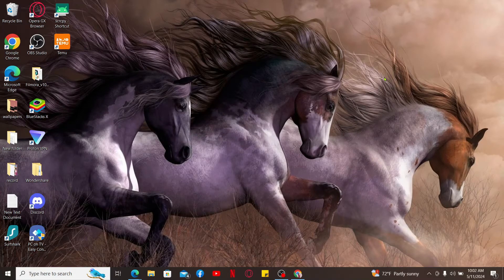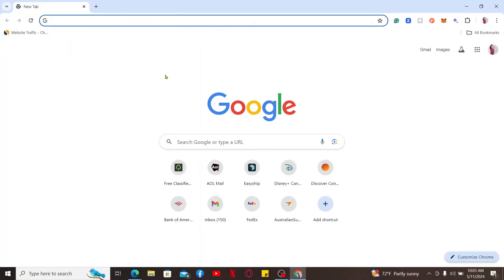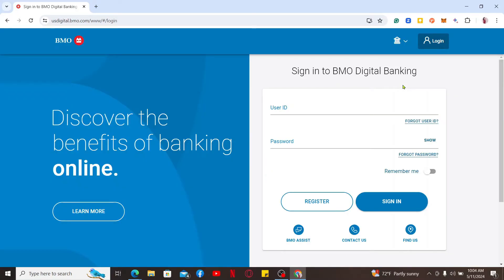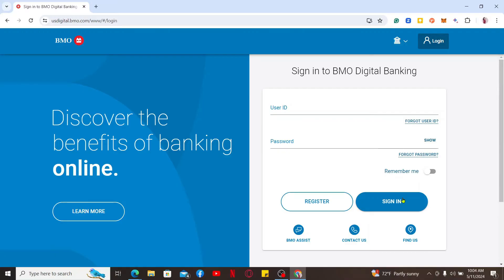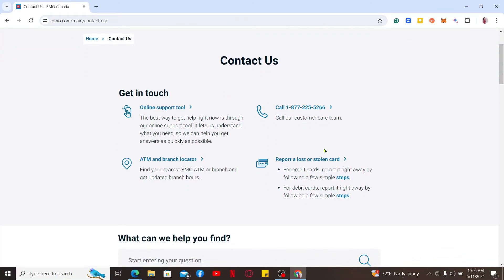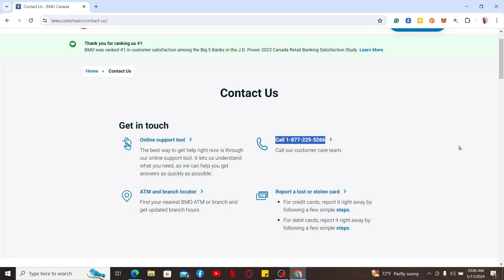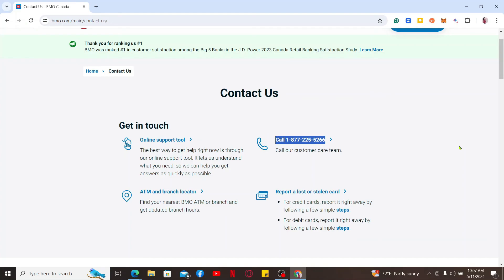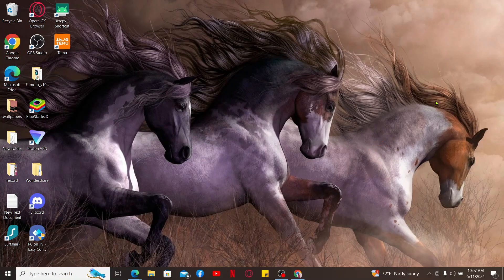How to Cancel BMO Credit Card Online 2024?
Ready to bid farewell to your BMO credit card? Learn how to cancel it with this comprehensive tutorial! Whether you're simplifying your finances or opting for a different card, cancelling your BMO credit card is a straightforward process. In this video, we'll walk you through each step of the cancellation process, ensuring you understand the necessary actions and considerations.
From contacting customer service to settling any outstanding balances, we'll cover everything you need to know to cancel your BMO credit card smoothly and responsibly. Watch now and take control of your financial journey!